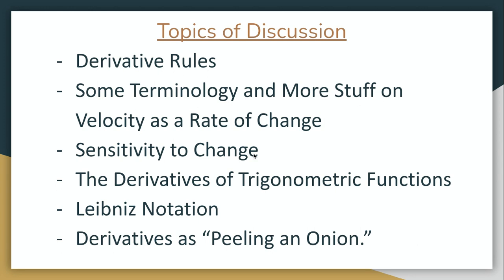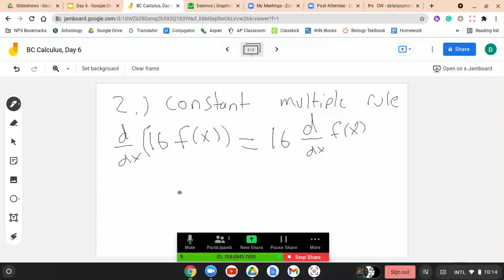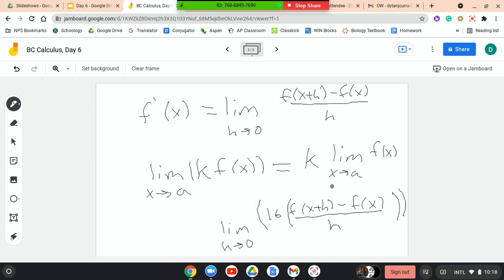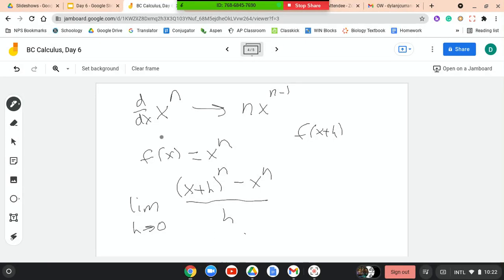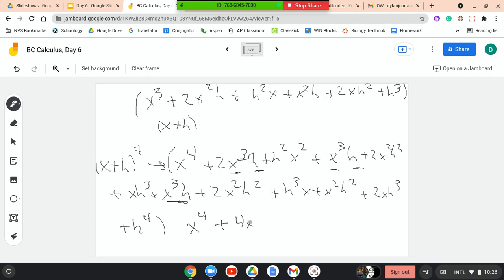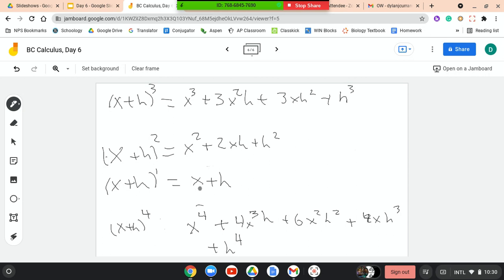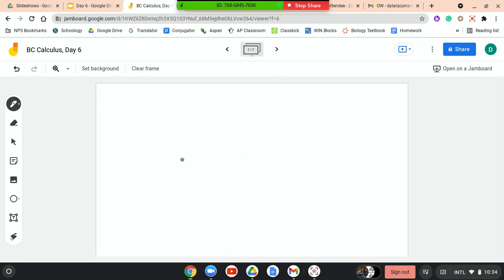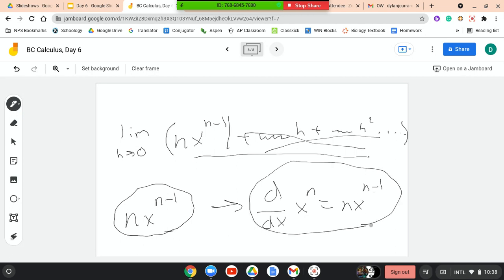Derivatives: Part Three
Hey All, welcome back to my BC Calculus series. As always, let me know if you have any questions or if any topics need additional teachings or clarifications.

Note: This video is a direct recording from my BC Calculus class on zoom.